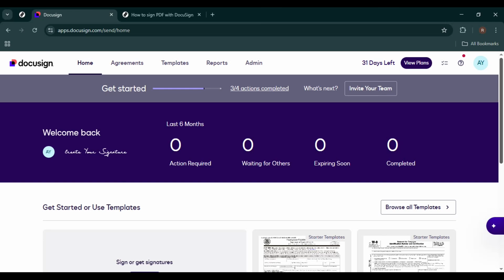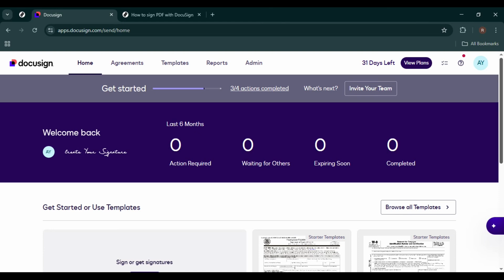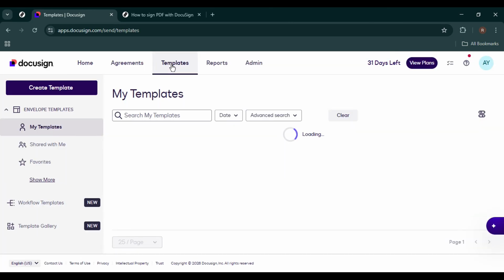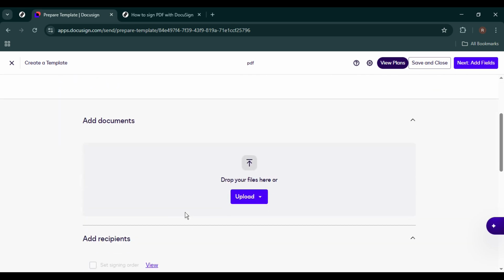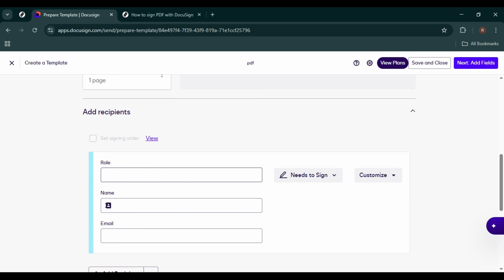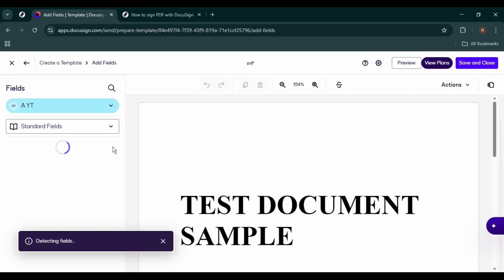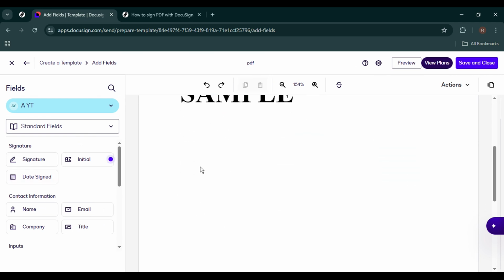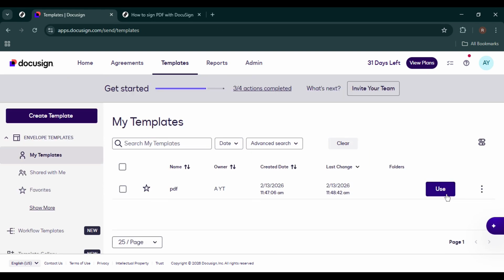How To Sign PDF With DocuSign (2026 Easy Guide)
Learn how to sign a PDF with DocuSign by creating a template, uploading your document, and adding signature fields step by step.
Follow this beginner-friendly tutorial to prepare, send, and manage signed documents بسهولة.

Timestamps:
0:00 Introduction
0:27 Go to DocuSign and click Templates
0:46 Click Create Template
1:02 Name your template
1:20 Upload your PDF document
1:48 Fill in recipient details
2:15 Click Next: Add Fields
2:32 Add Signature field